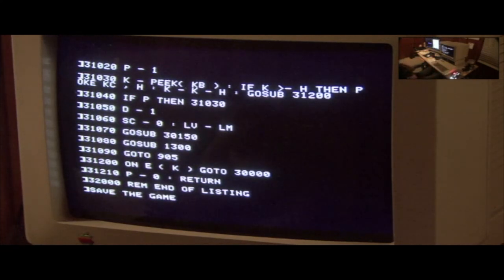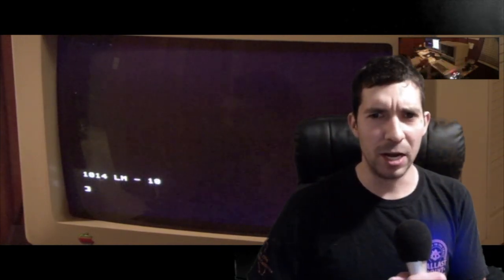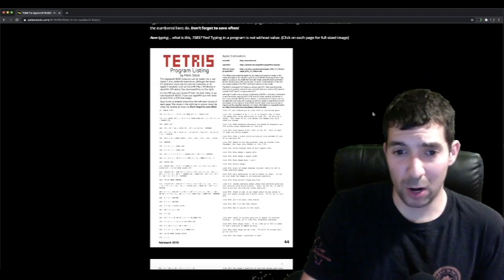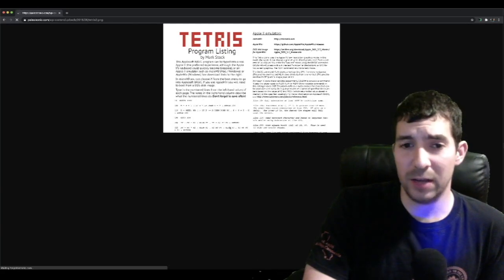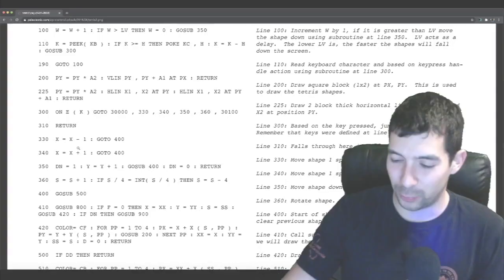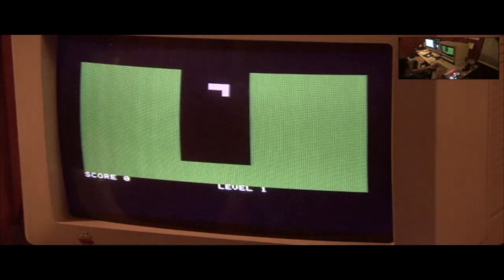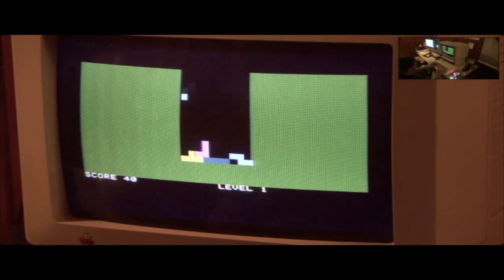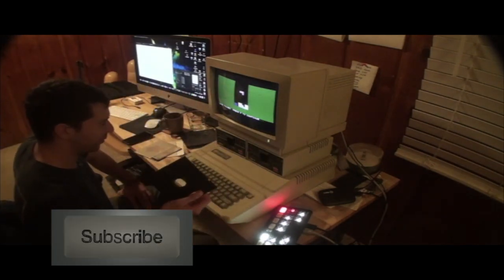Apple IIe Tetris Programming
I found the programming code to Tetris for the Apple IIe computer! I screwed up big time in the middle but I eventually got the game running lol